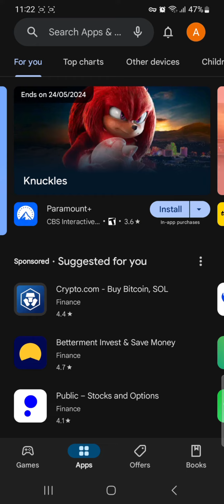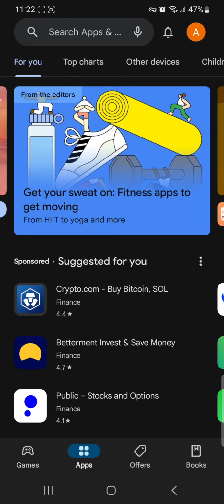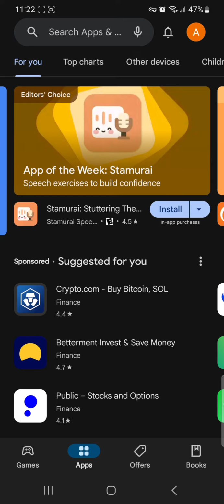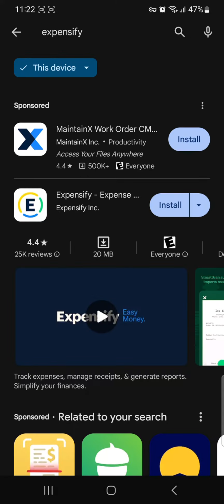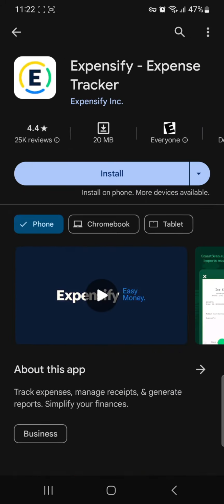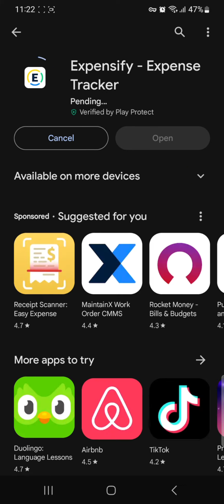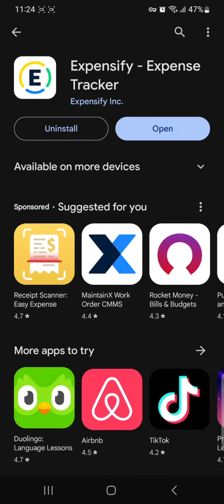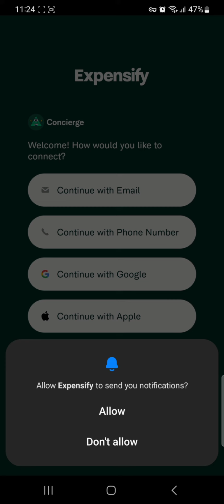How to Download Expensify App on Mobile in 2024?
Maximize your expense management with the Expensify app! Our detailed guide, 'How to Download Expensify App on Mobile in 2024,' provides a step-by-step process to get the app on your smartphone. We cover everything from finding the app in your device's app store to successfully installing it. Learn how to streamline your expense reporting, track receipts, and manage your finances on the go. Join us and simplify your financial tasks with the Expensify app. Watch now and start managing your expenses efficiently!financeforbeginners